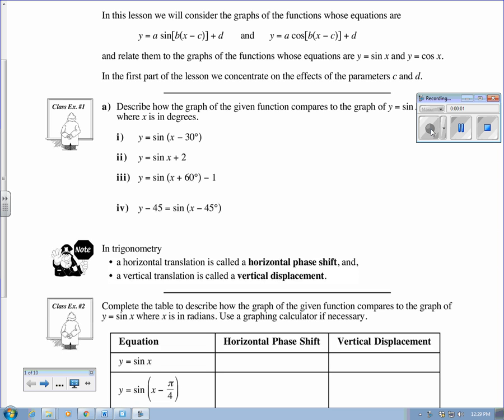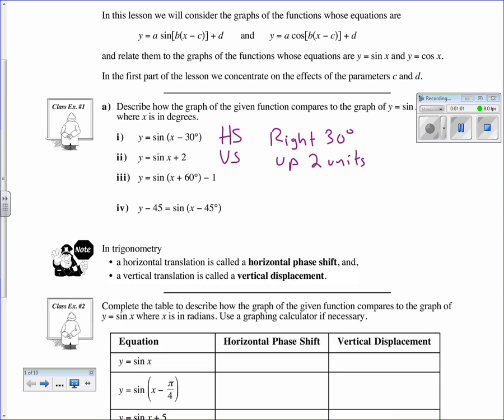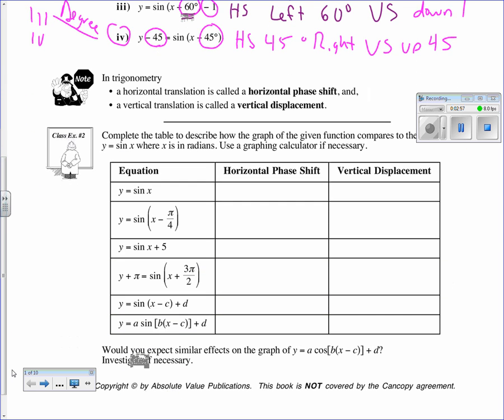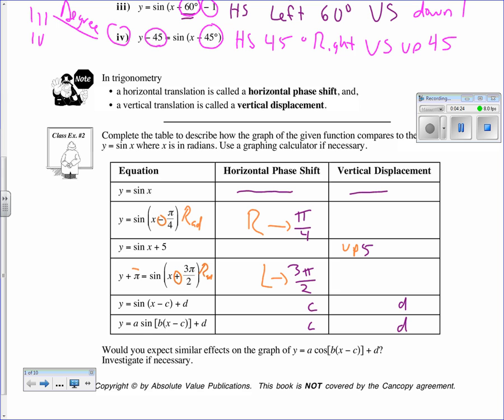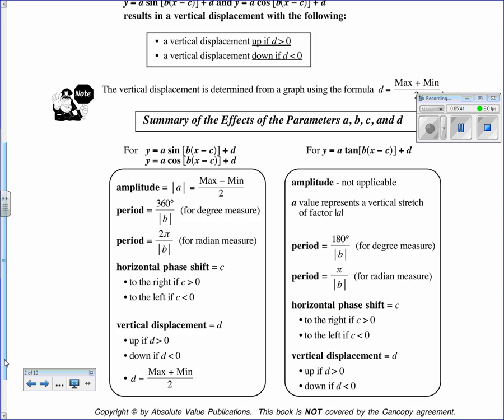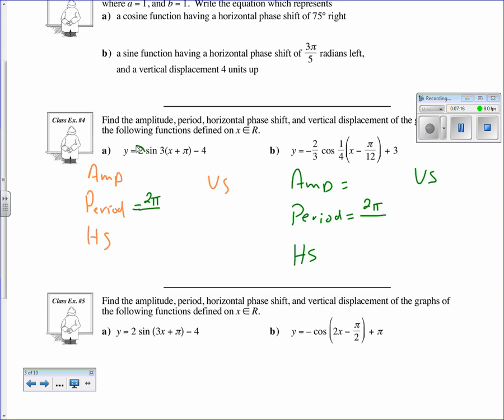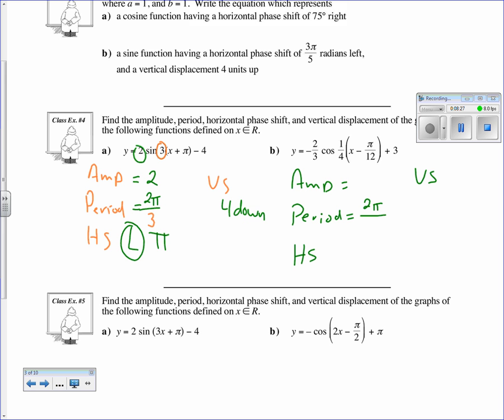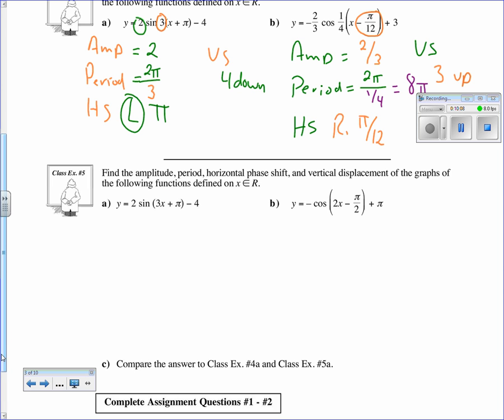part 1 lesson 8